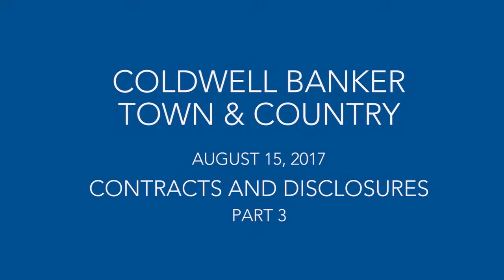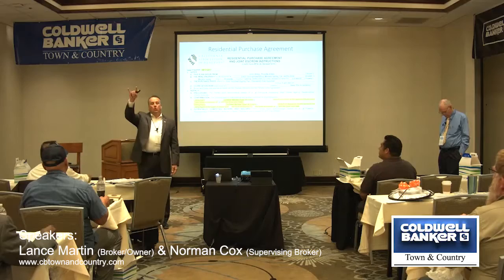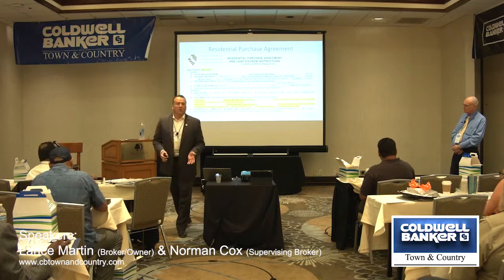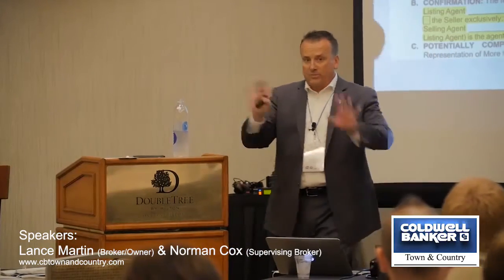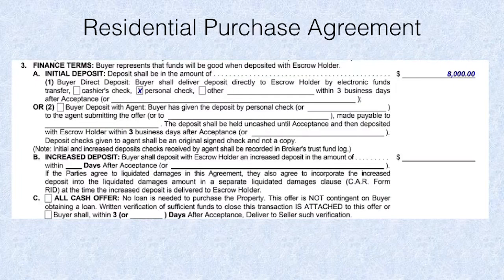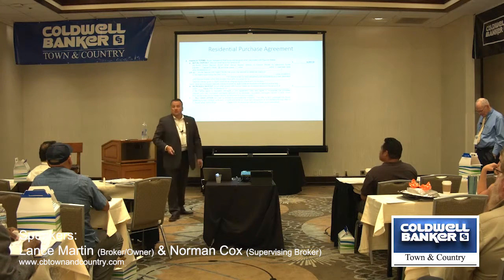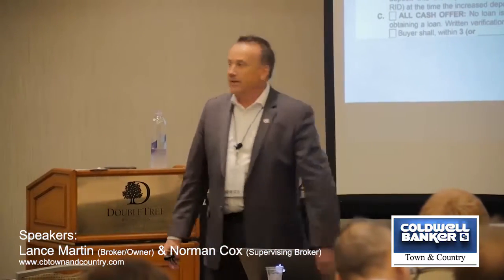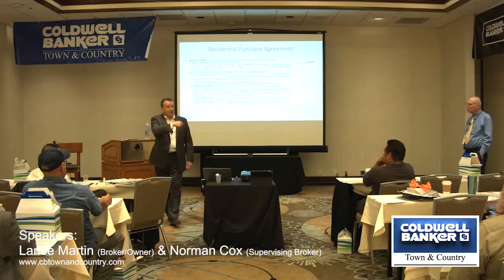Lance Martin Presents - Contracts & Disclosures Part 3